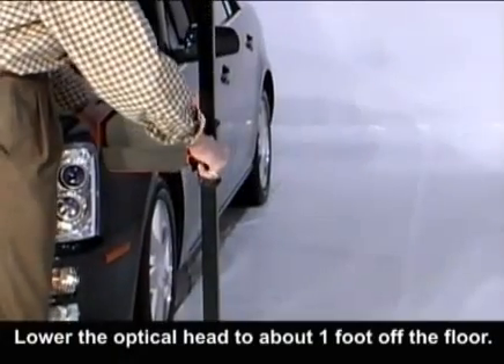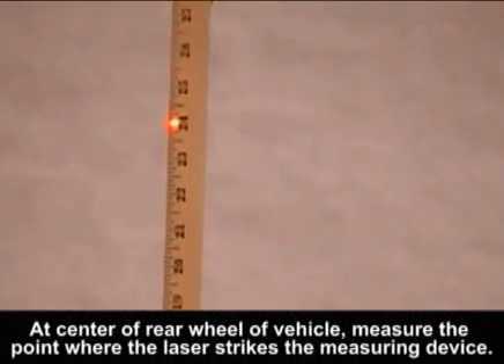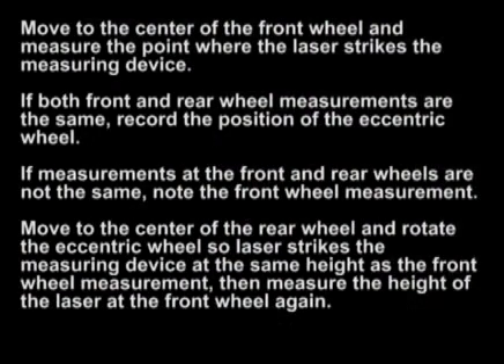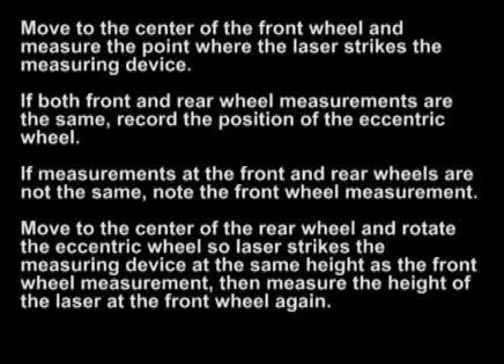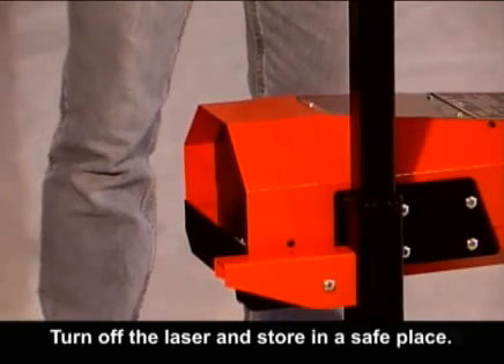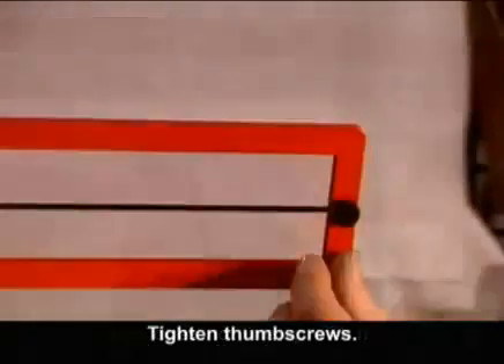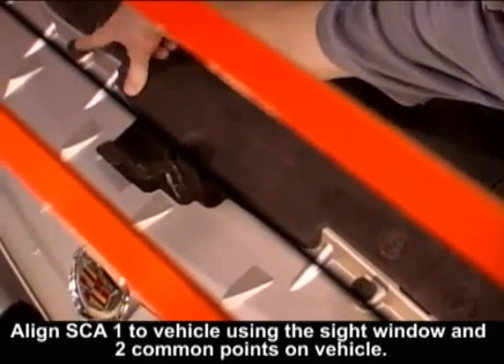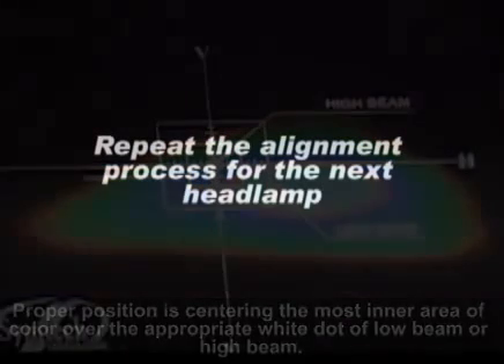Symtech SCA1 Headlamp Alignment System with ISO Color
SCA 1 & BCA 4 Instructional video